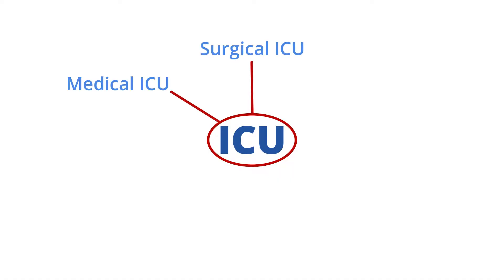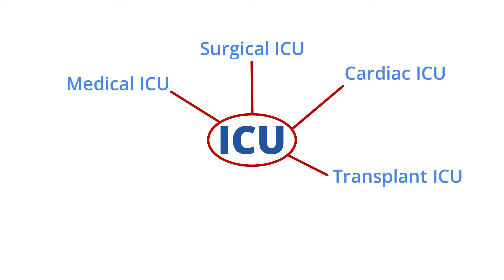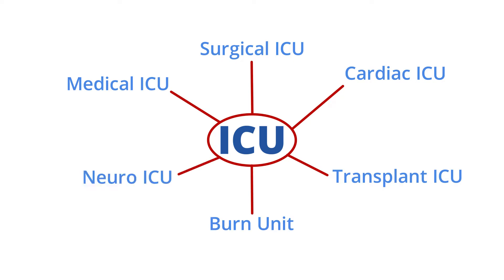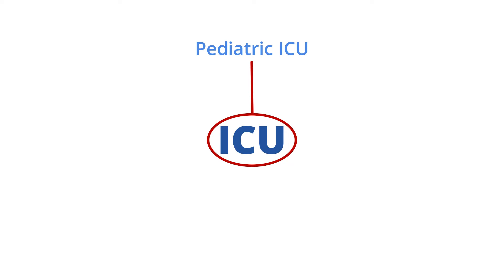MICU vs SICU | Which Nursing Job Should I Pick?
Are you wondering what the difference between the medical and surgical ICUs is? Then watch this. I'm going to make a quick comparison between the MICU and SICU to help you figure out which nursing job you should pick.

➔ Nursing Student Academy (Get help on tough topics in nursing school)

Timestamps:
00:00 - MICU vs SICU: Which Nursing Job Should I Pick?
00:51 - What is the ICU?
01:52 - Areas of the ICU
03:08 - What Is the MICU?
03:52 - What Is the SICU?
04:18 - Key Similarities Between the MICU and the SICU
06:47 - Choosing the Right Unit for You
09:05 - Looking for a Nursing Job?